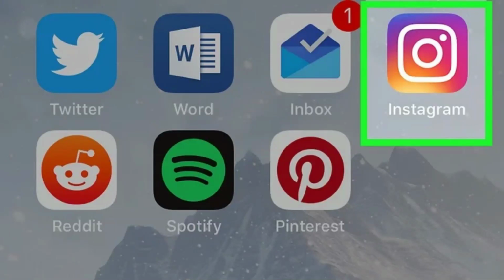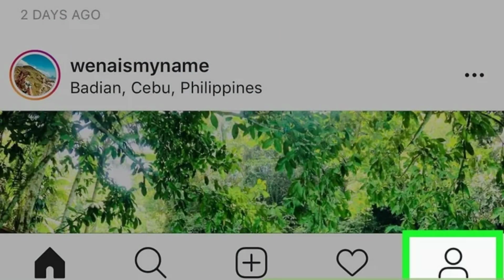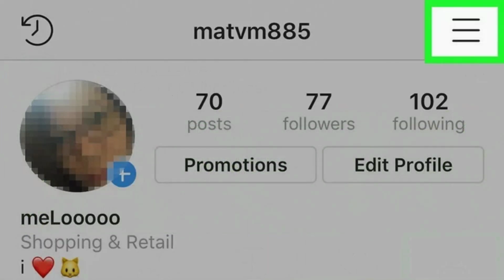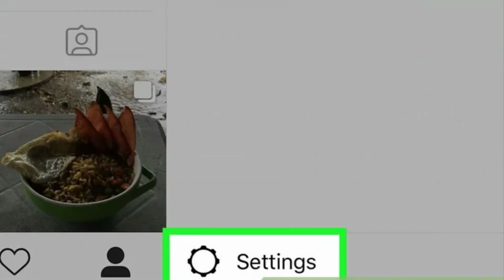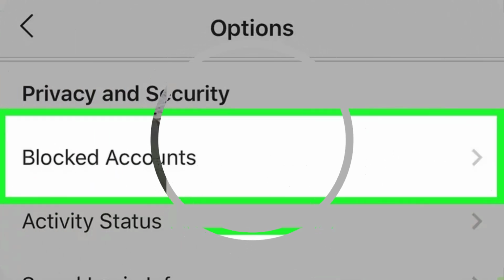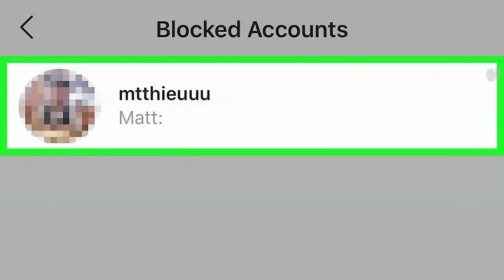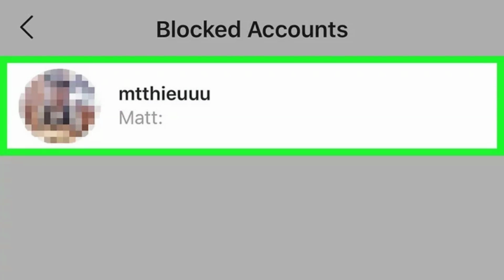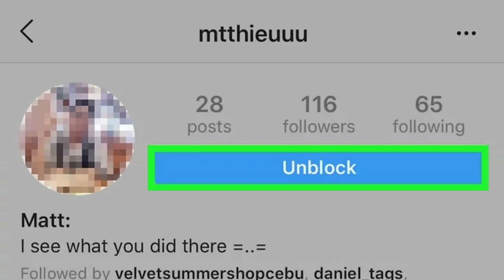✅ How to unblock instagram on school chromebook 2023 🔴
How To Unblock Instagram On School Chromebook In Just One Minute. It’s a very easy tutorial, I will explain everything to you step by step